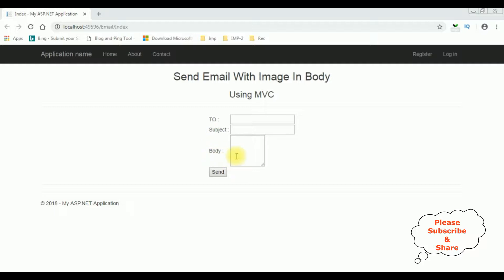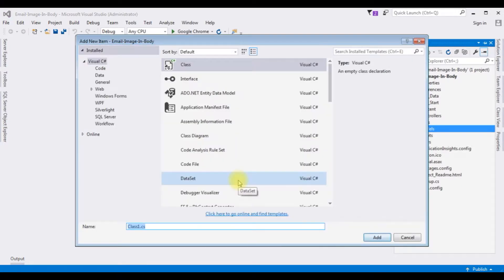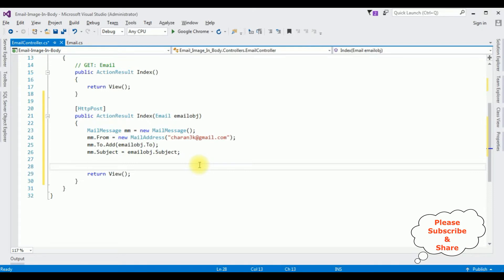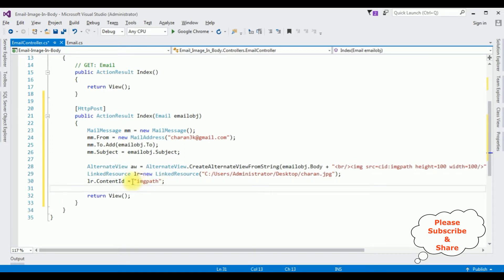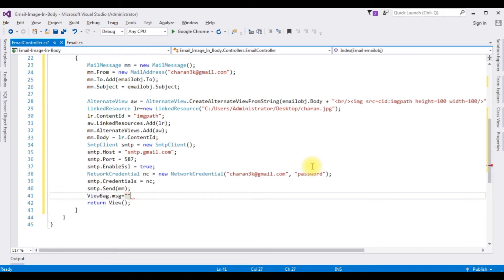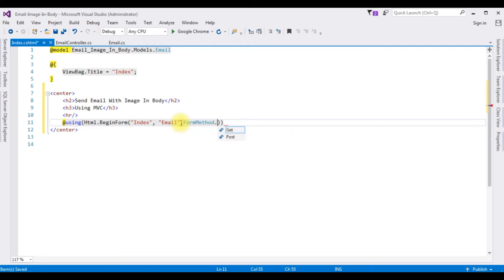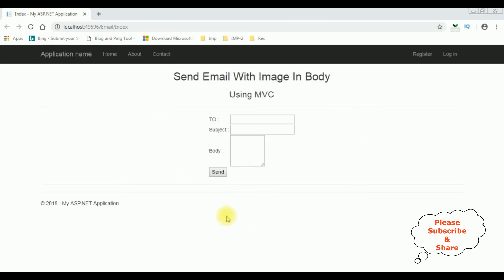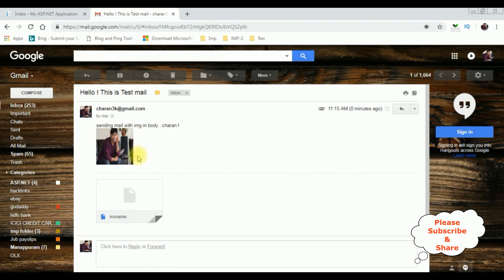mvc email embed image inline gmail body using c#4.6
mvc email sending with inline image inside body to gmail account using c# asp.net